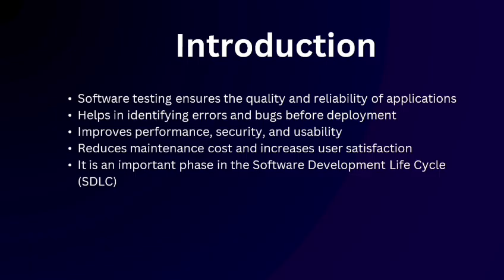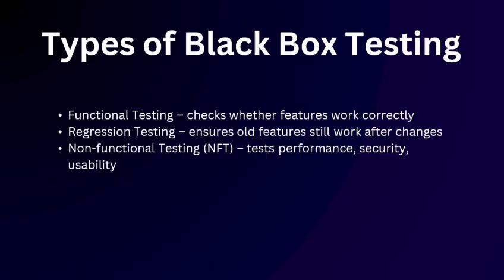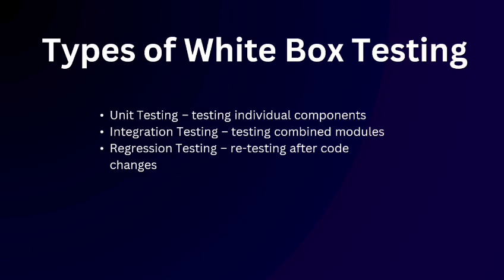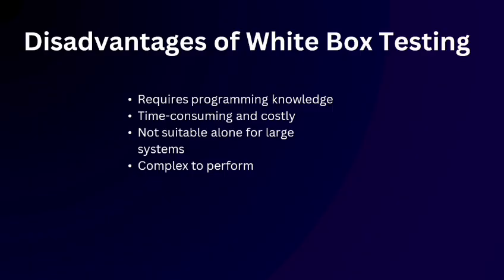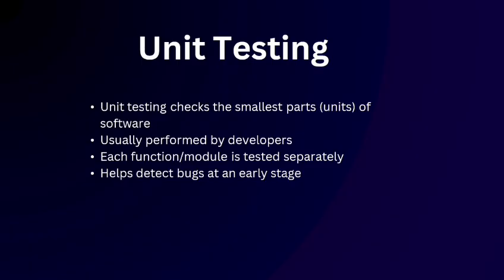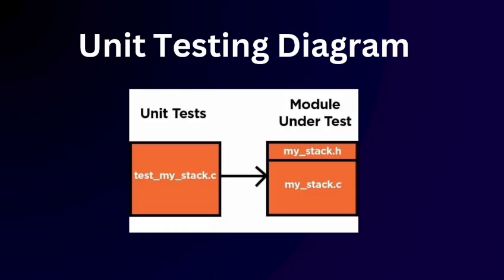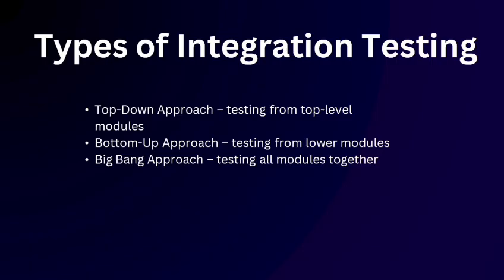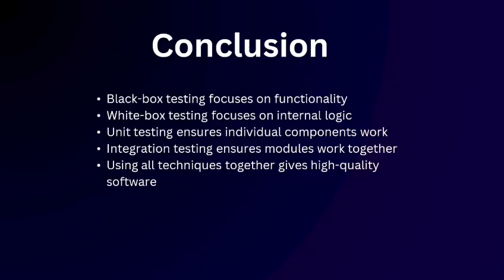Testing Techniques in Software Engineering | White Box, Black Box, Unit & Integration Testing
Hello everyone 👋

This video is my seminar presentation on Testing Techniques in Software Engineering.

In this video, I have explained:
✔ Unit Testing
✔ Integration Testing

I hope this video helps you understand the concepts clearly.